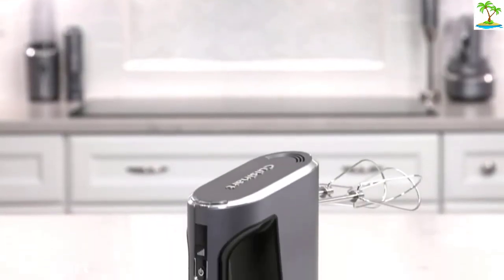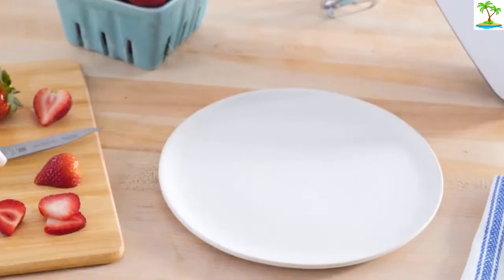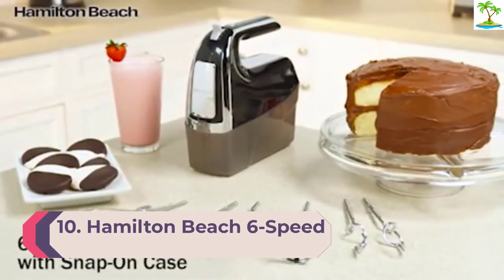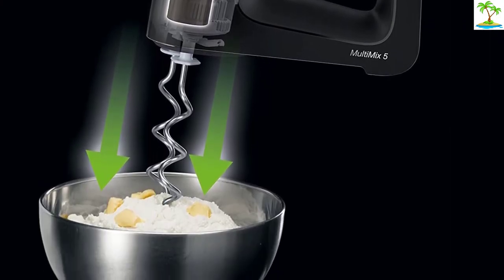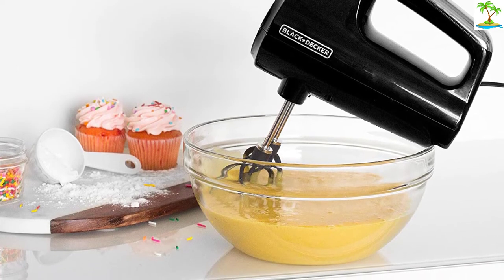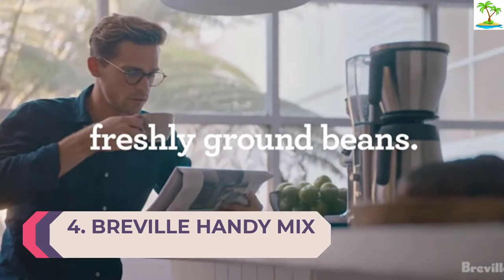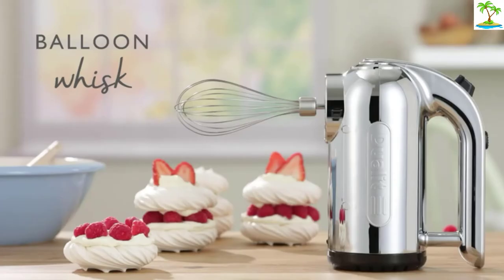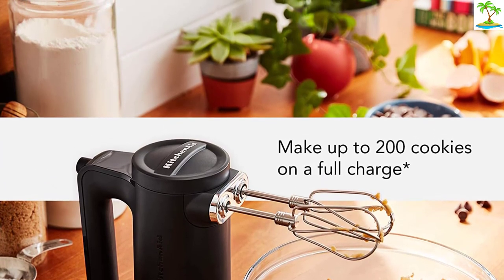The 13 Best Hand Mixers in 2022 You Can Buy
This video helps you to find out the best hand mixer 2022 on the market. So Get Your best hand mixer from here
13 best hand mixers 2022